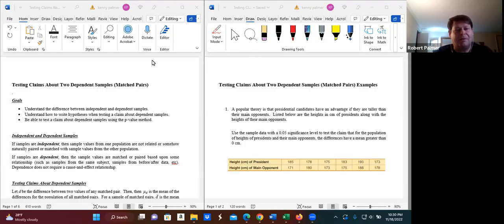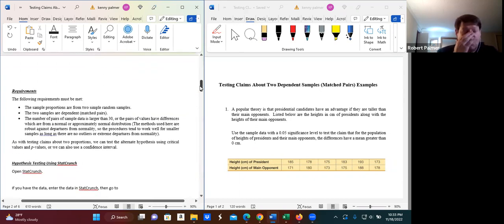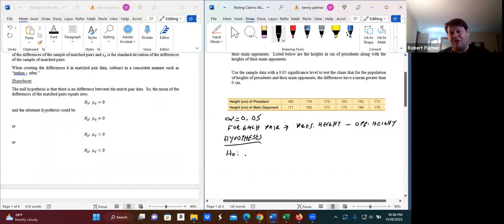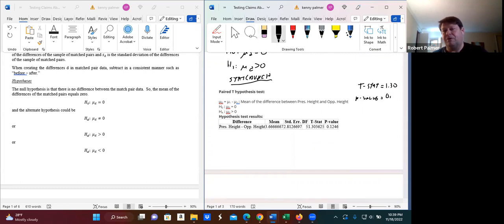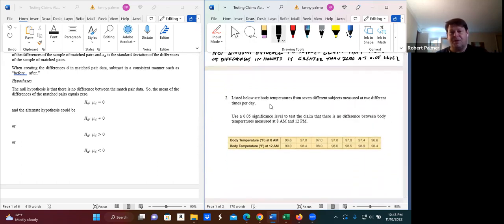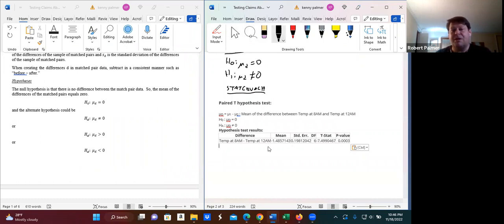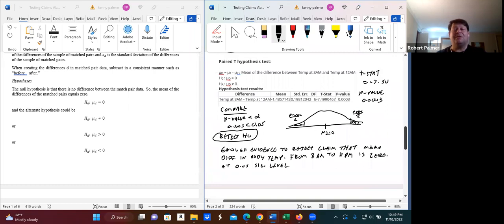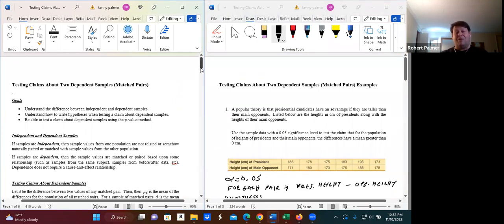Testing Claims About Two Dependent Samples (Matched Pairs)